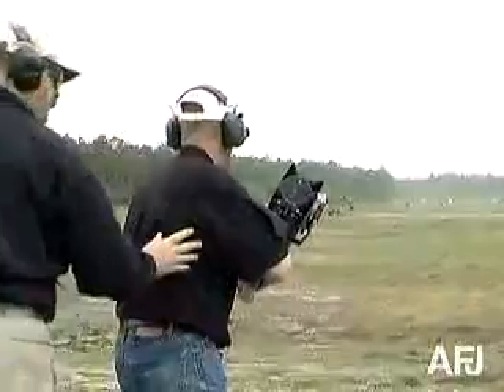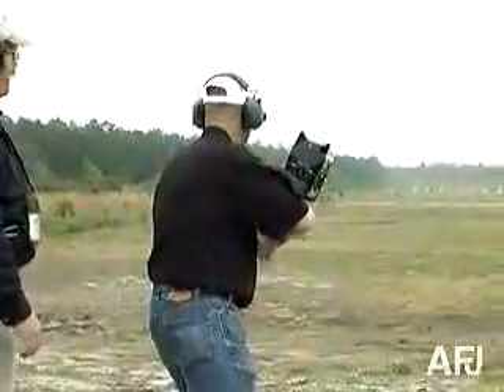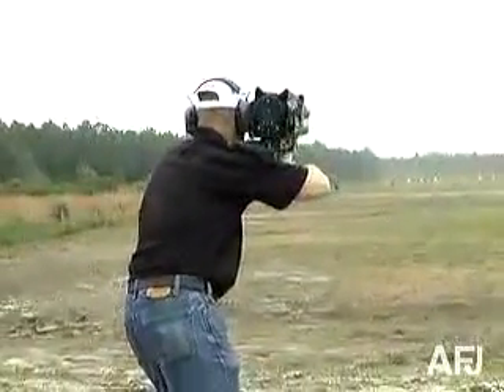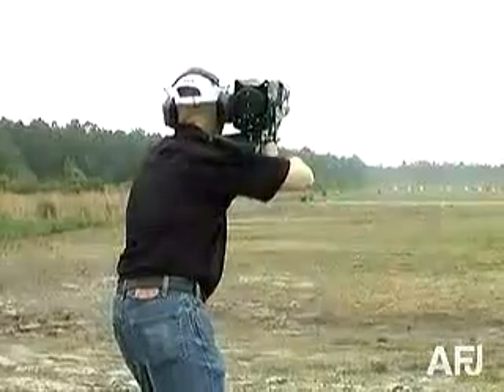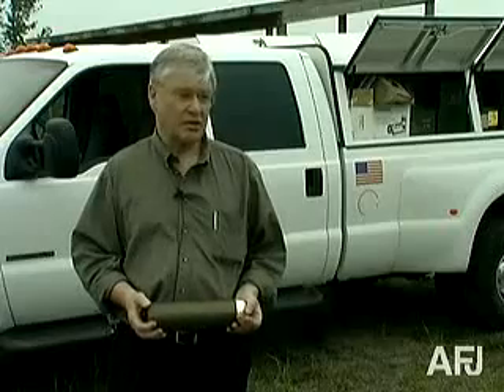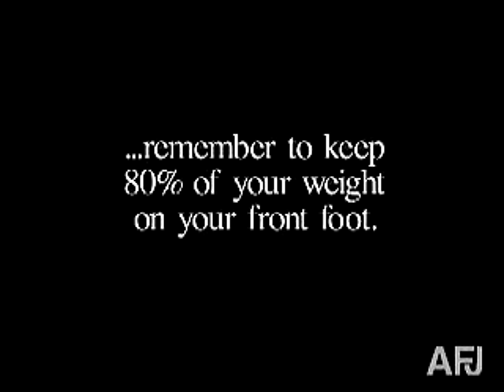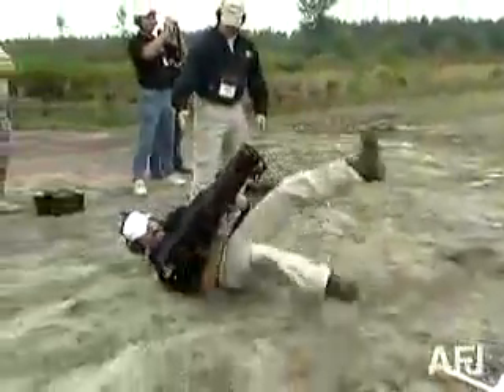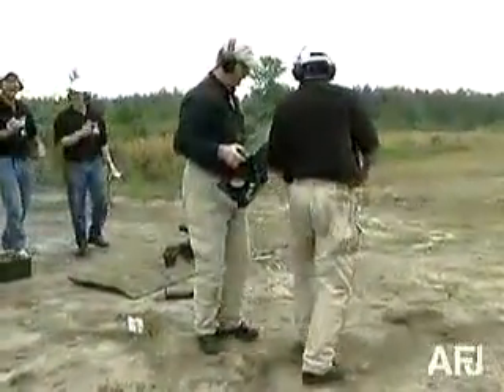Impulse Weapon System